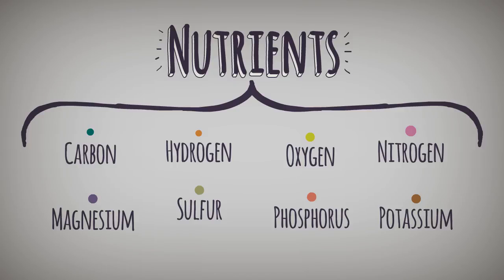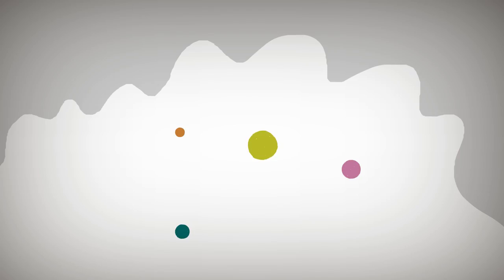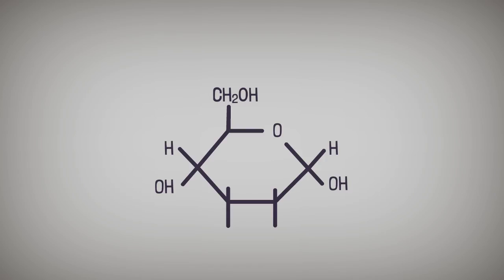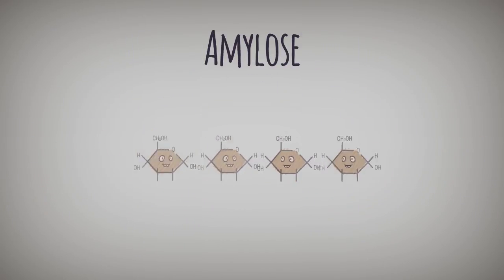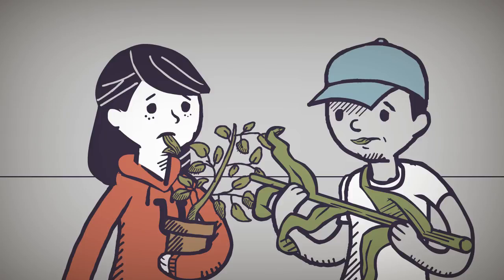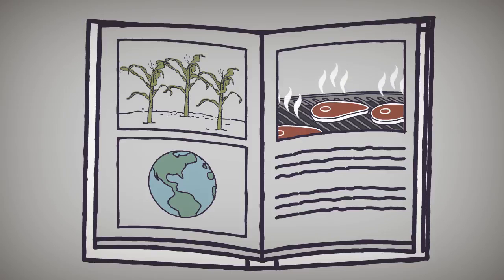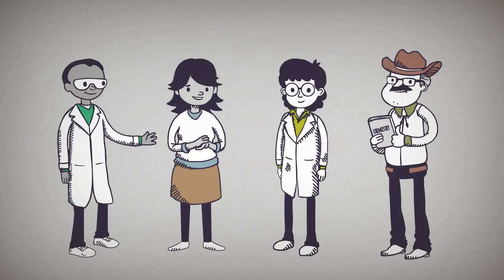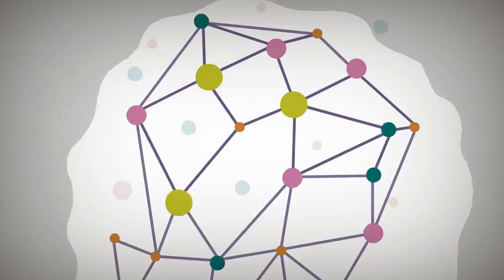Everything is chemical